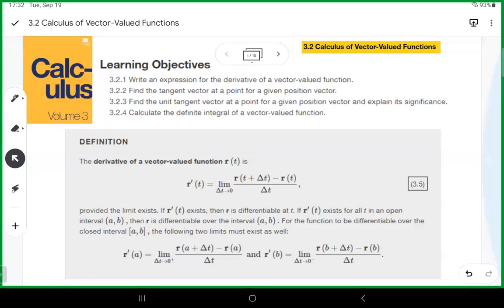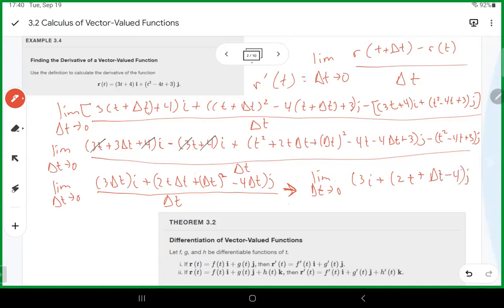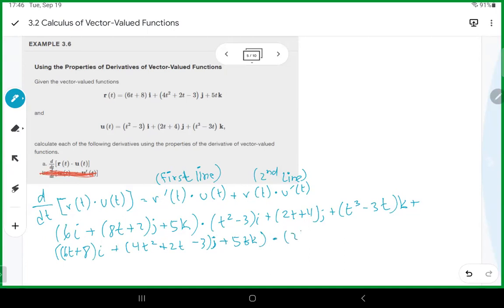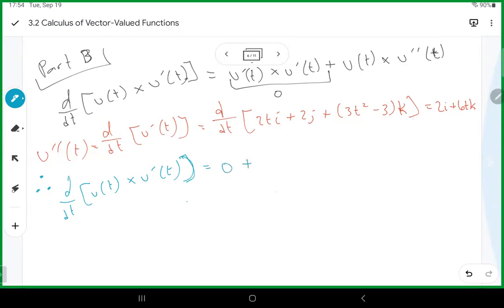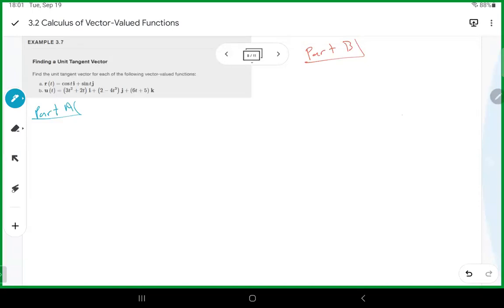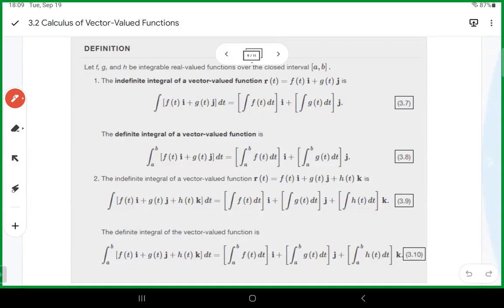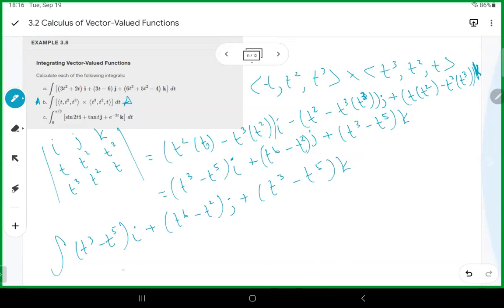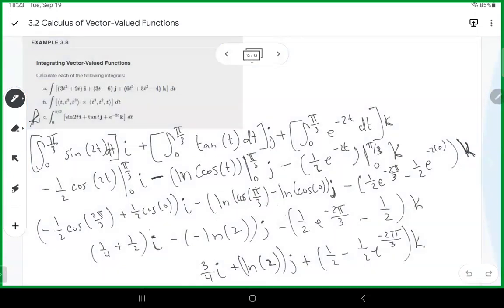Section 3.2 Calculus of Vector-Valued Functions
The purpose of this video is for my Calculus III students to review for Lehigh Carbon Community Collge